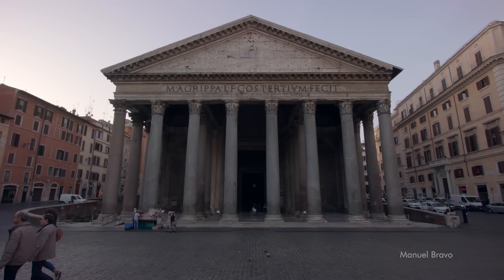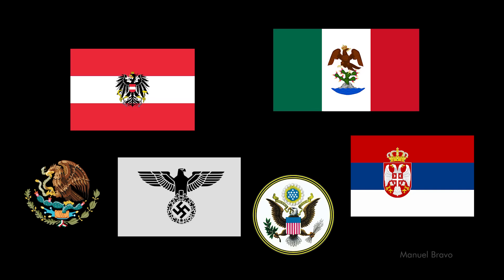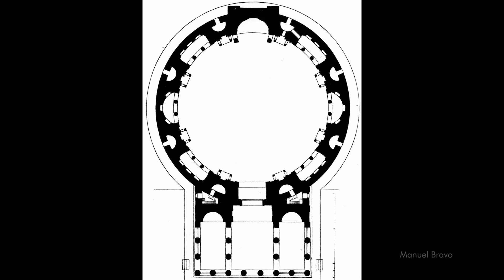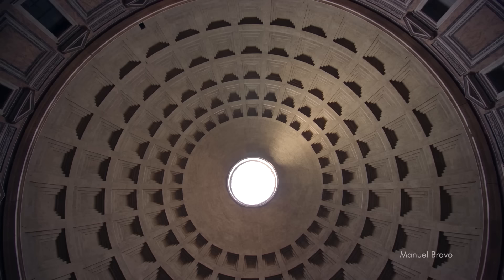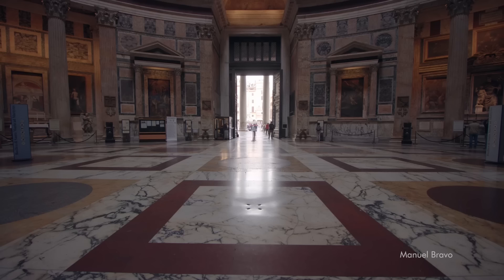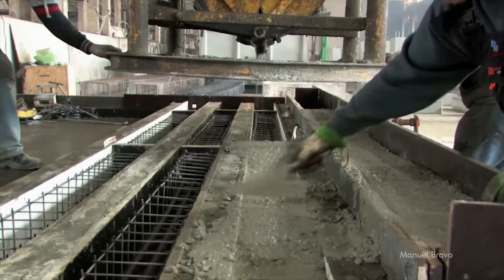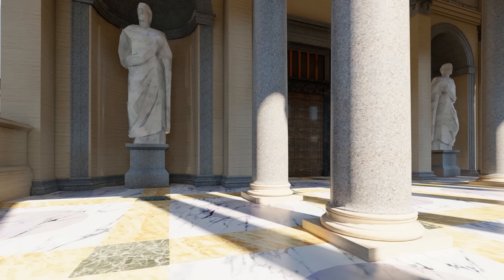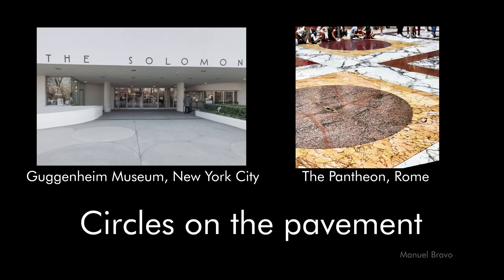The Roman Pantheon Explained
Today we delve into the history of this dynamic monument, which is the most impressive building that the Romans ever built, and perhaps the most influential building in the history of architecture.